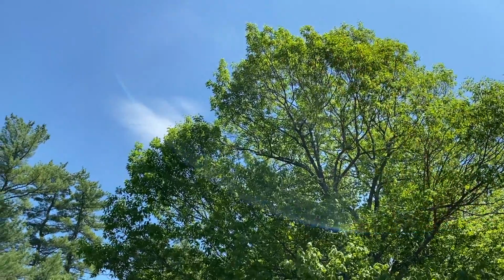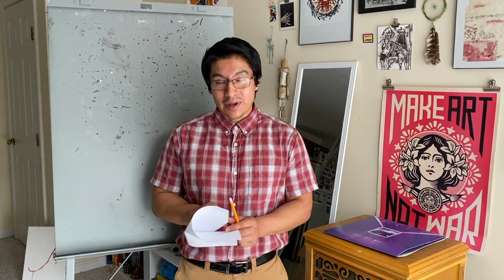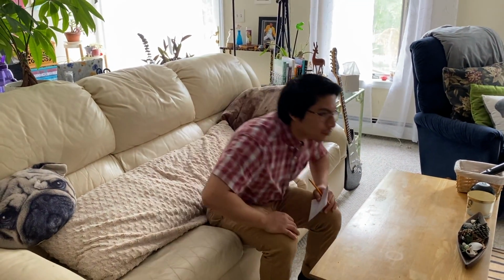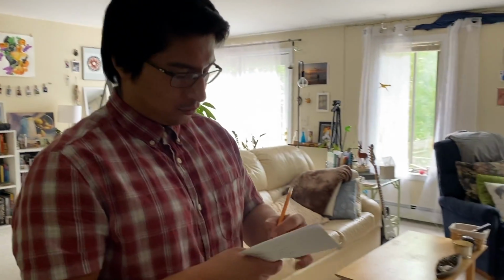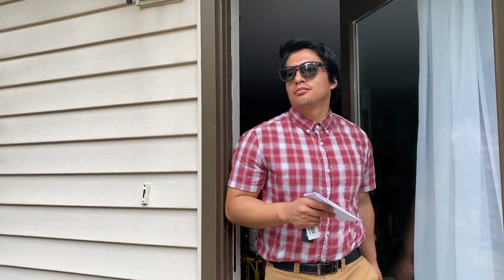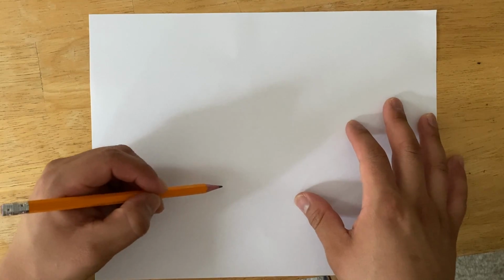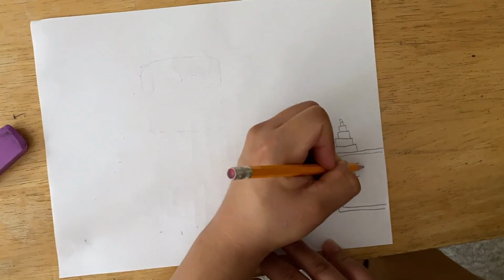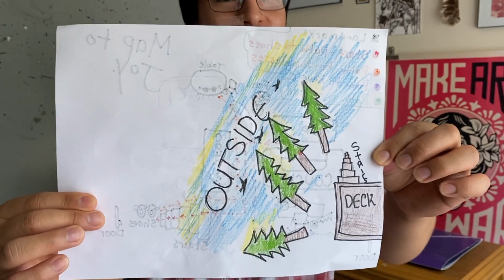The Way to Joy: A Map Making Drawing Lesson for 5th Grade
What is a happy place? And where is yours?Mr. Hadley explores these questions in this video that he hopes takes you to a place that brings you joy.